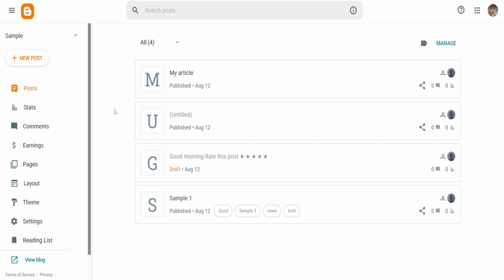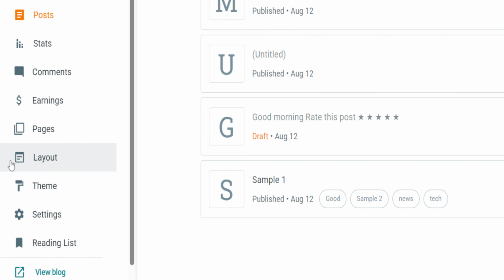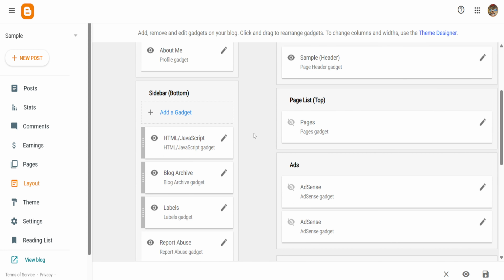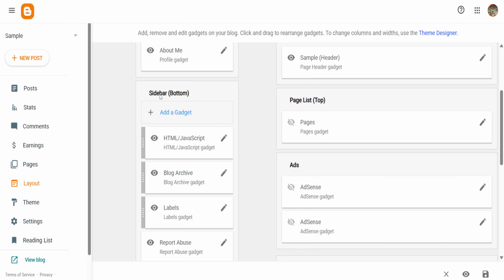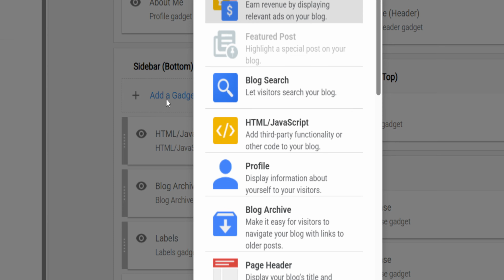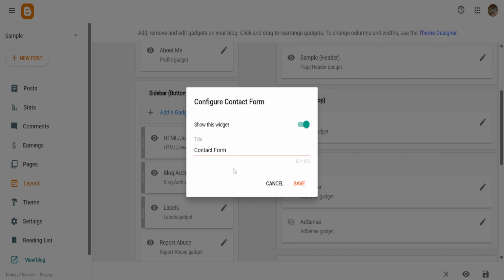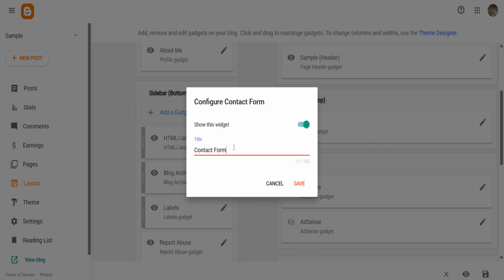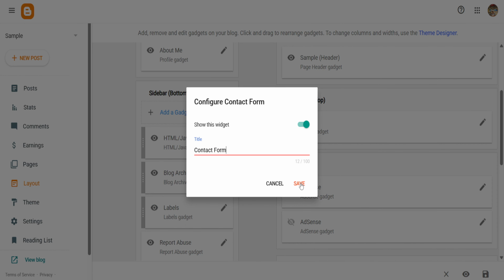How to Add Buy Now Button on Blogger (2026) | Step-by-Step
Learn exactly how to add a Buy Now button on Blogger using the most current method available. In this tutorial, you'll see how to create a clickable Buy Now button, where to place it on your Blogger post or page, and how to link it to your payment processor or product checkout. Whether you're selling a digital product, physical item, or service, this approach works with PayPal, Stripe, and most ecommerce platforms. No coding experience is required, and this is the updated method that still works in 2026. Follow along step by step and you'll have a fully functional Buy Now button live on your Blogger site by the end of the video. Try it out and let us know how it goes in the comments.